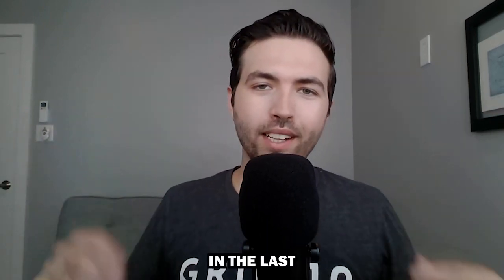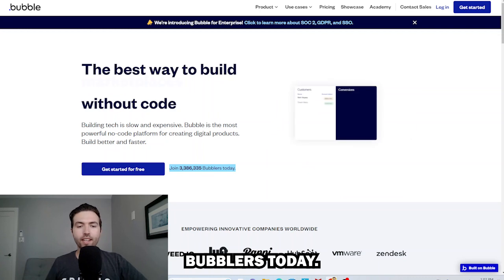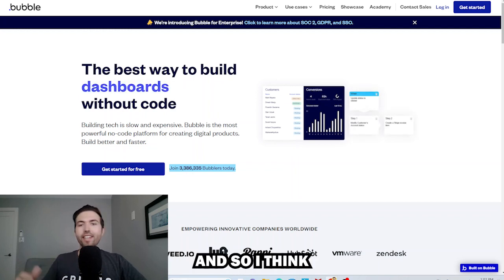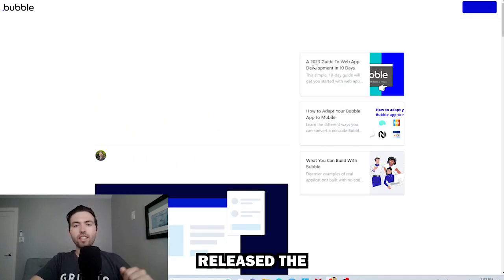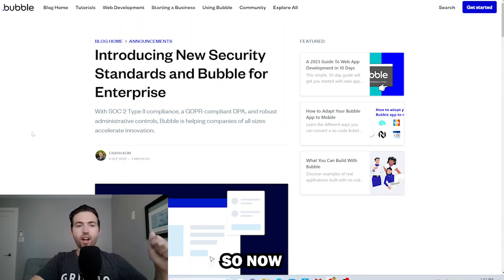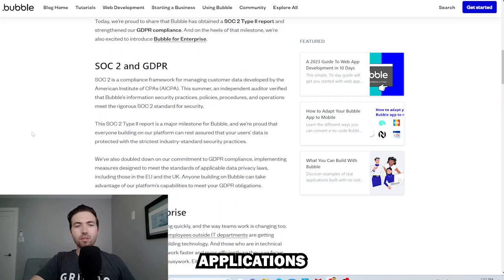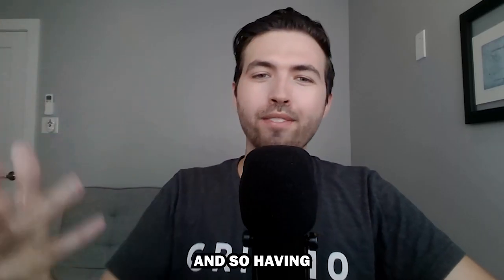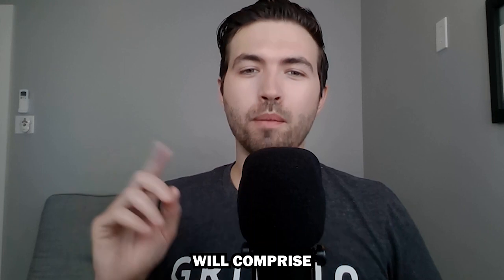The future of coding: will no code replace software developers?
In this video, we'll discuss the future of coding and whether or not no code will replace software developers in the future.

As the world becomes more and more technological, it's becoming more difficult for software developers to find jobs. This video explores the future of coding and whether or not no code will replace software developers in the future. We'll discuss why this is happening and what the implications are for the future of software development.